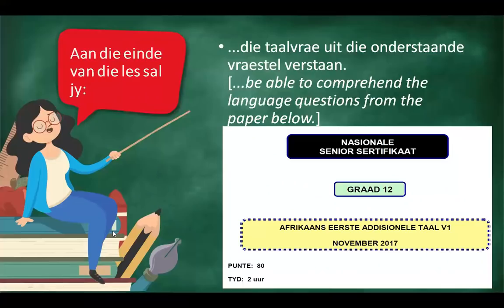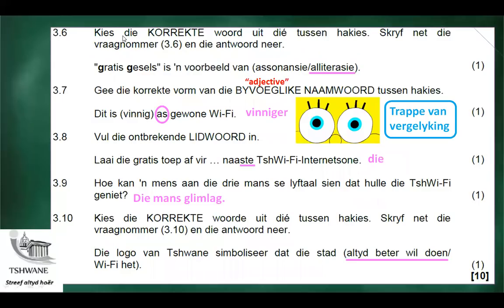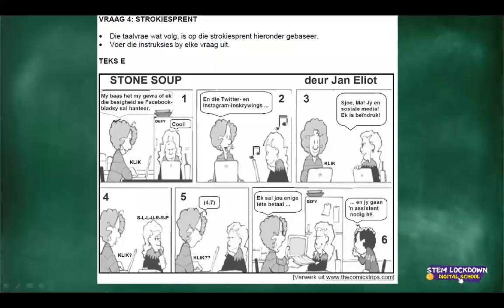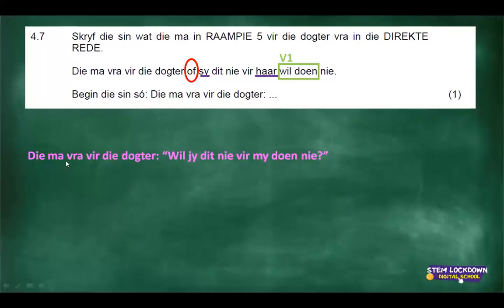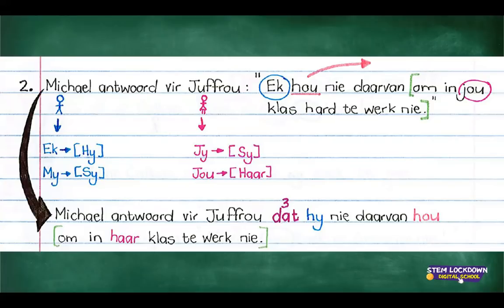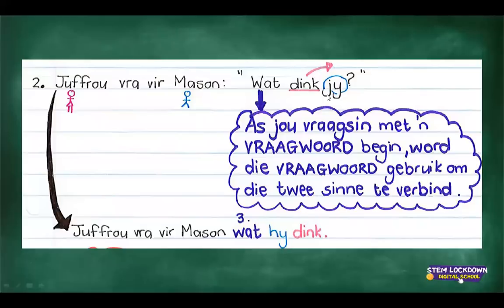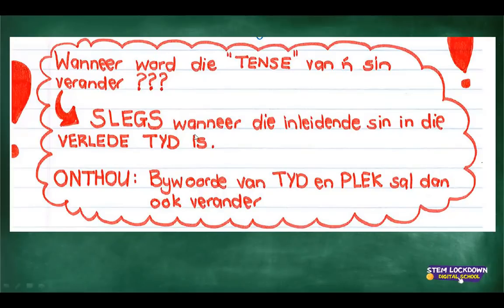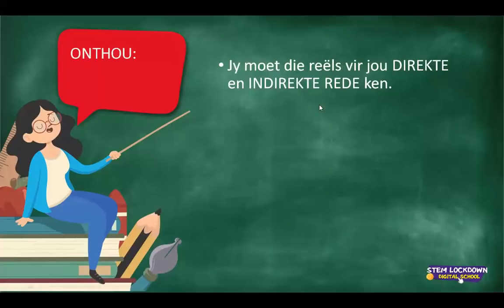Grade 12- Afrikaans FAL | Vraestel V1 (Nov 2017) Taalvrae